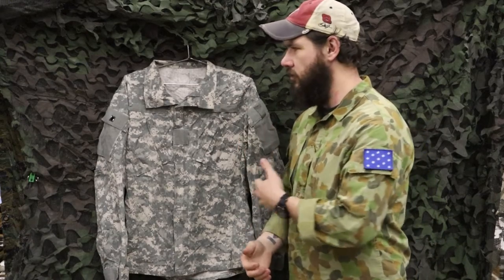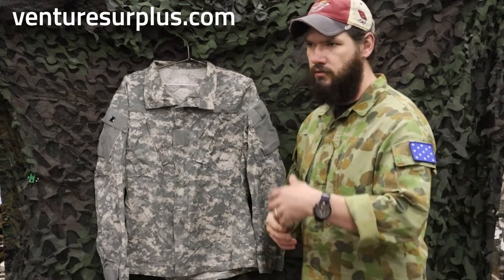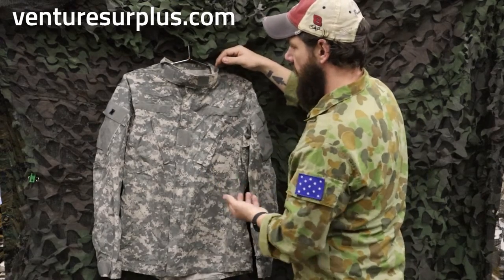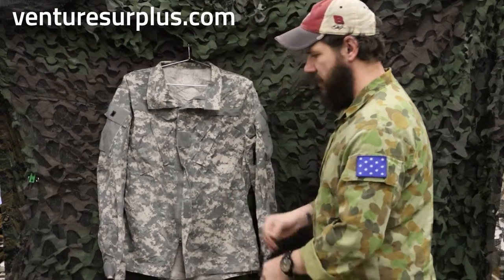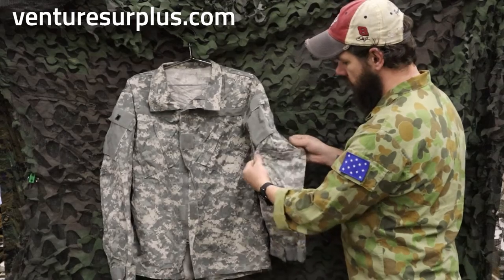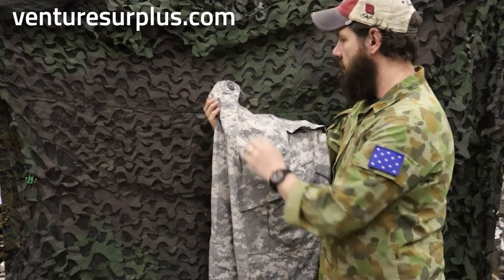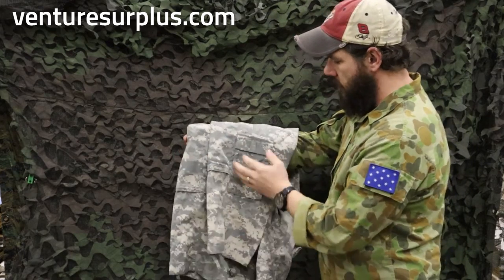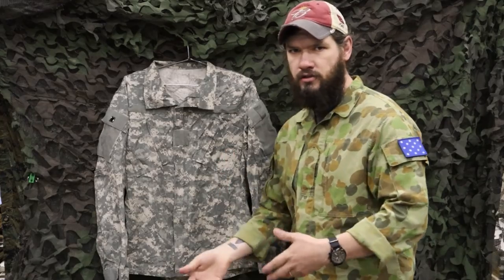An Overview of the ACU Uniform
This video provides a good explanation of the ACU Uniform.